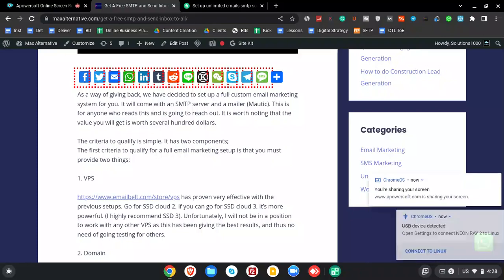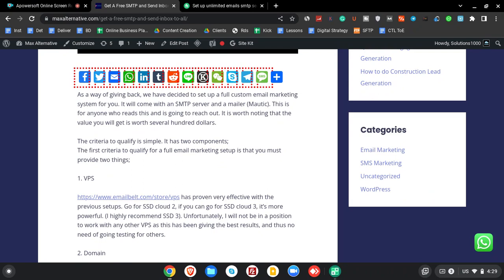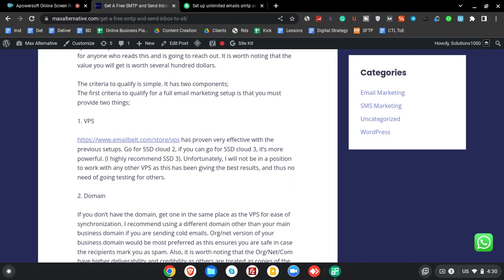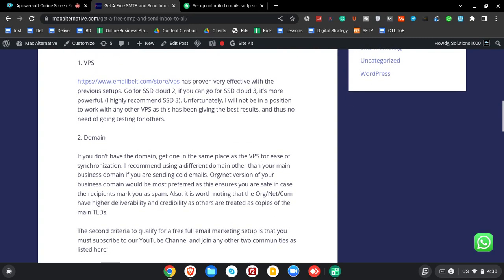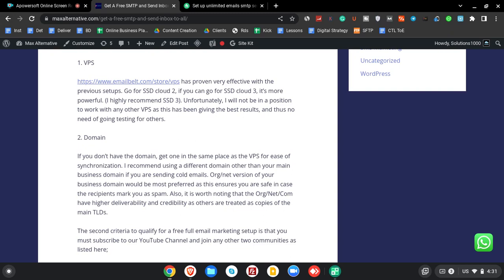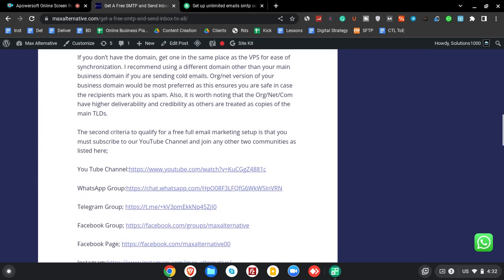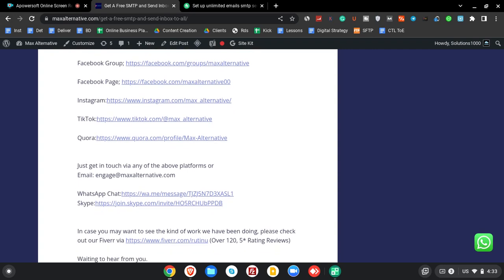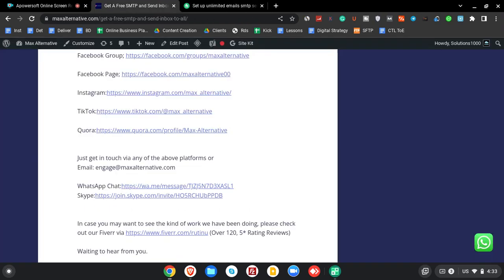Get a Free SMTP Server + Mailer (Mautic or Mailwizz) and Send Inbox to All